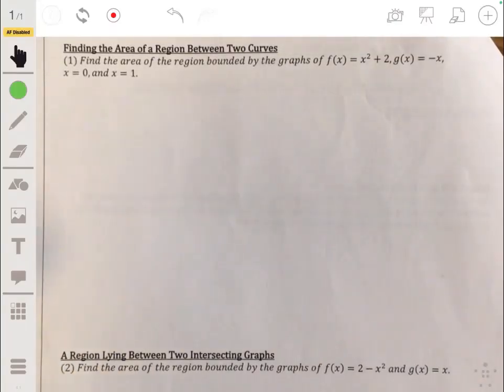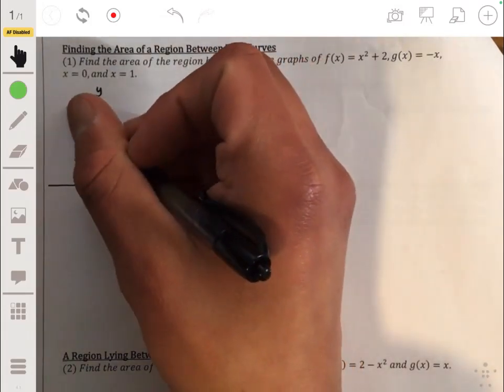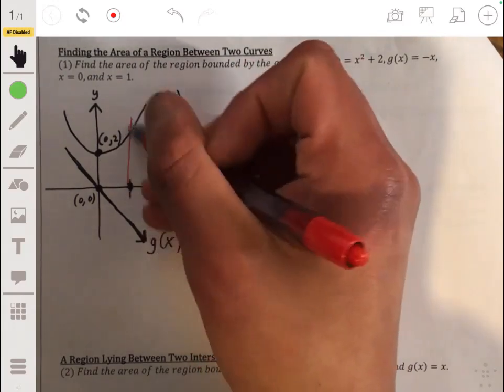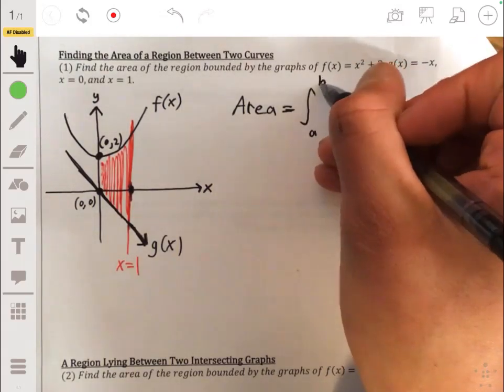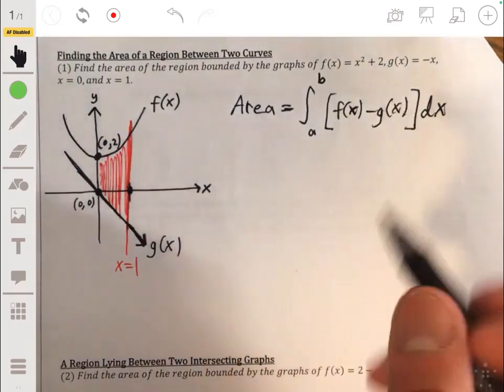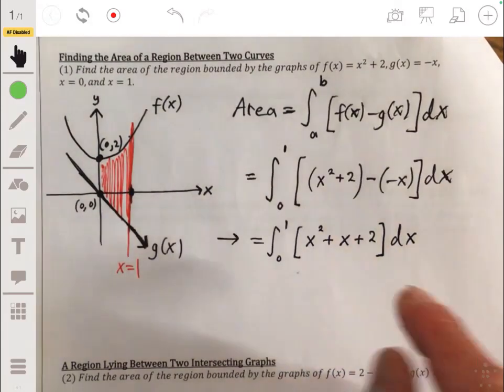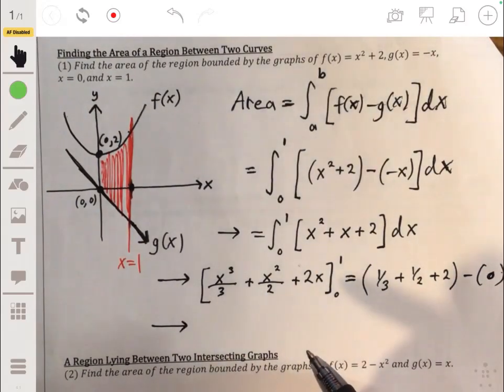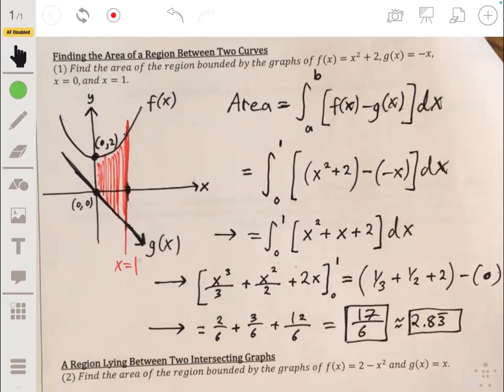How to Find the Area of a Region Between Two Curves Using Integration | Calculus AB/BC Lesson 7.1.1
In this video I explain how to find the Area of a Region Between two curves using integration by going over an Example Problem.